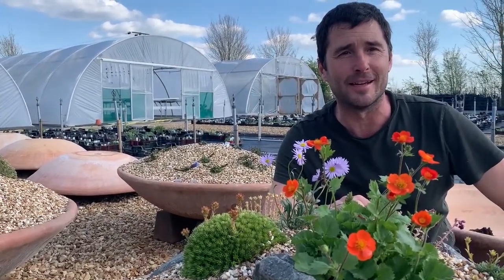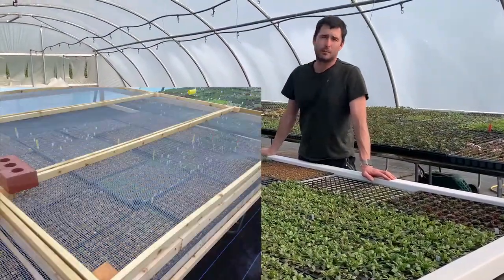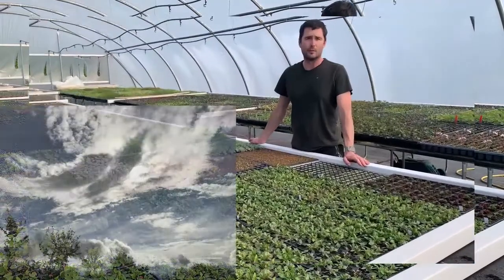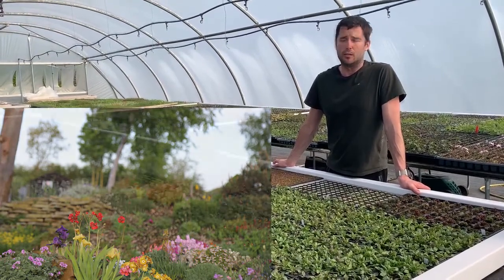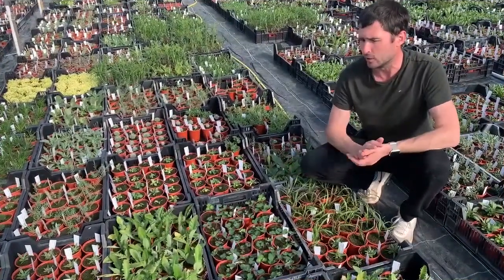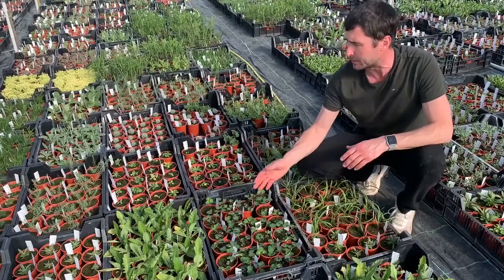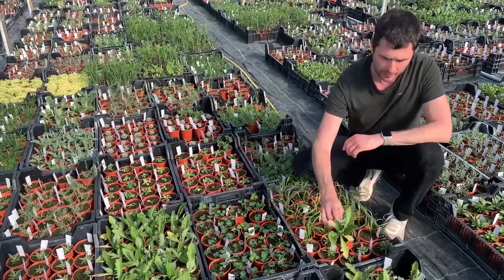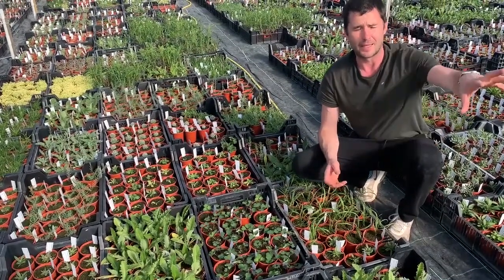Nursery Tour D'arcy and Everest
Luke shows us around the nursery.
Specialists in British home grown Alpine Plants and unusual Perennial Plants, D'arcy and Everest are tucked away in the quiet countryside of Cambridgeshire just down the hill from the village of Pidley .  RHS Chelsea Gold Medallist and RHS Master Grower.